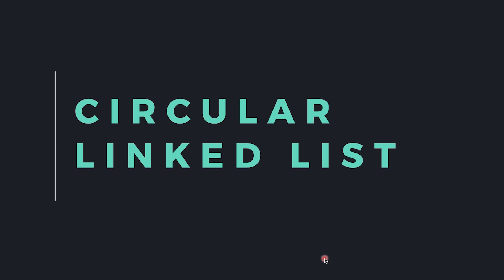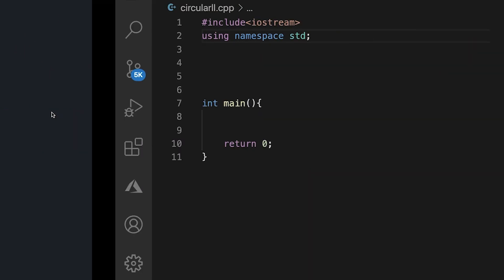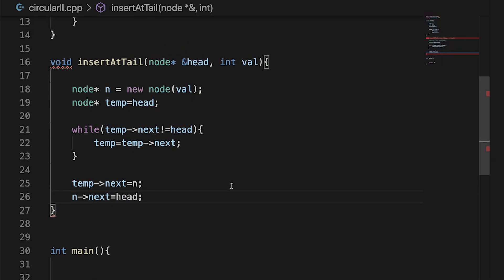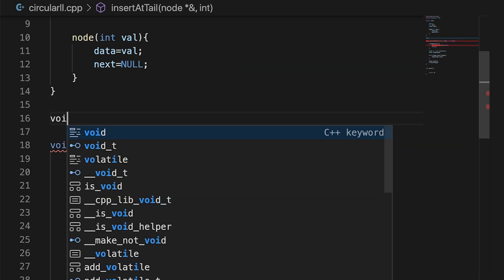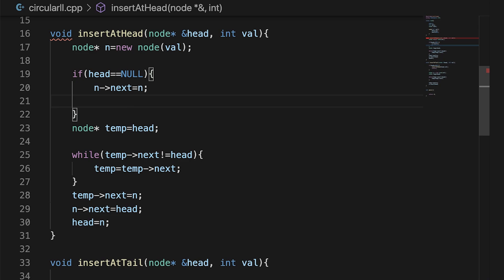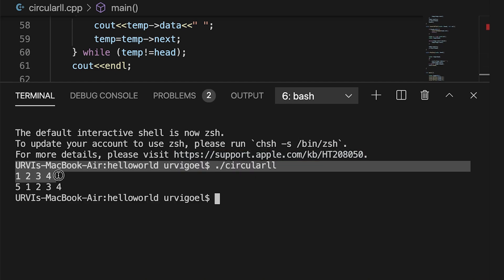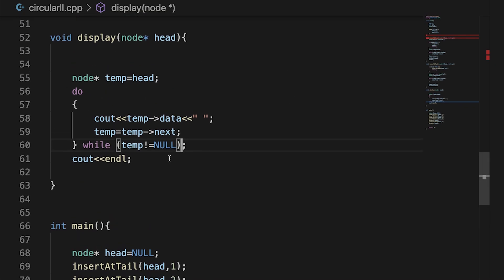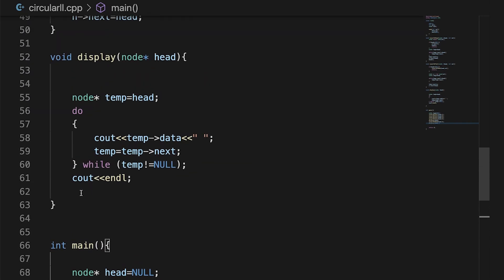Circular Linked List - C++ Placement Course | Lecture 22.10